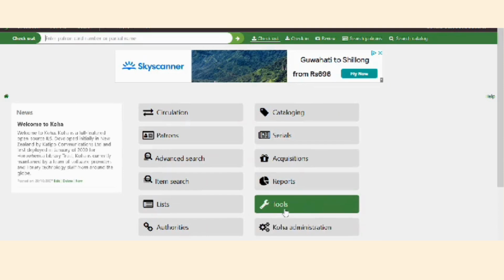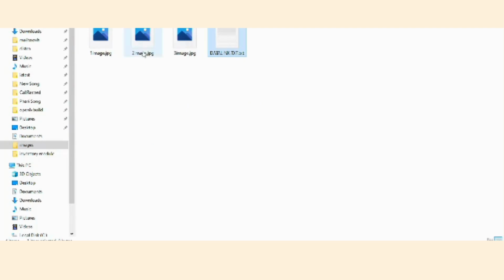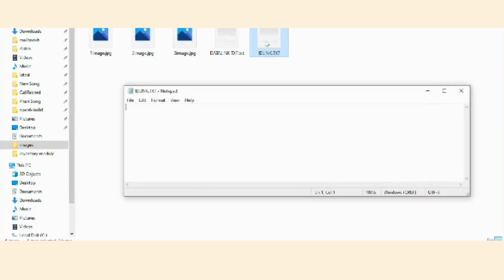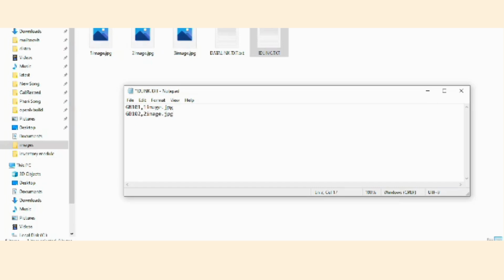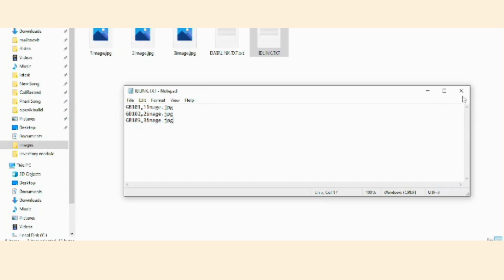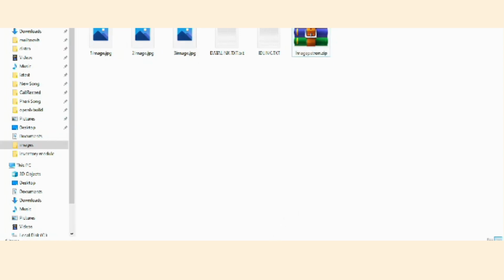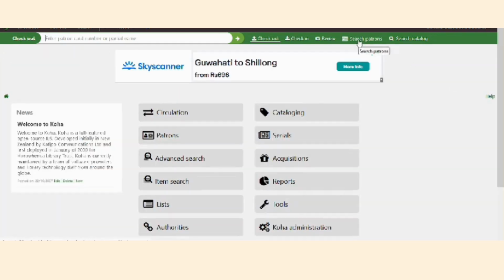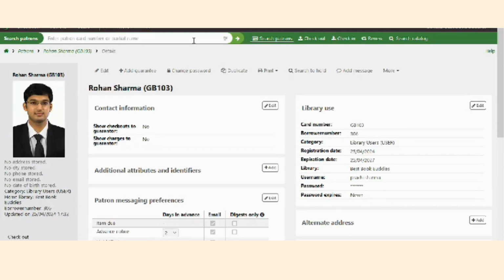How To Upload Photos of Patron in Bulk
Hi everyone, I'm Neha, and I'm excited to share my very first video with you! In this tutorial, I'll be discussing how you can upload photos of patron in bulk  effectively in koha library software.

Join me as I guide you through the process, step by step, and help you enhance your skills. Whether you're a beginner or looking to refine your techniques, there's something here for everyone!